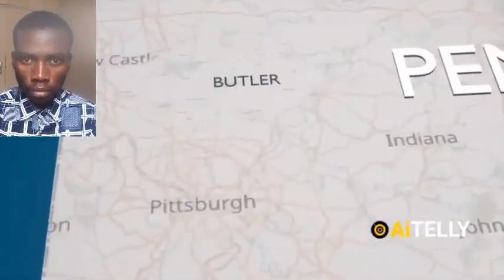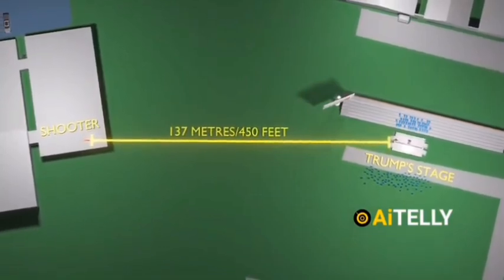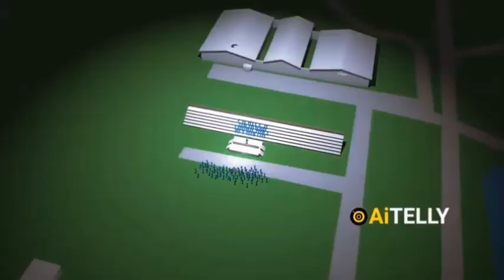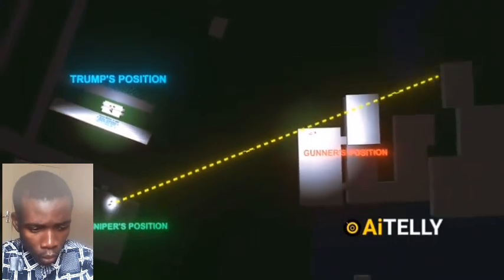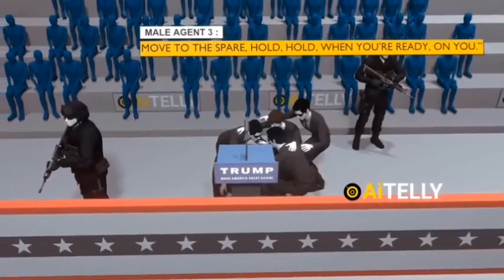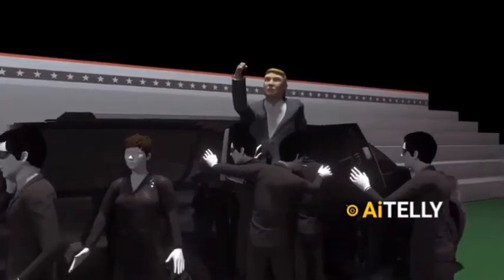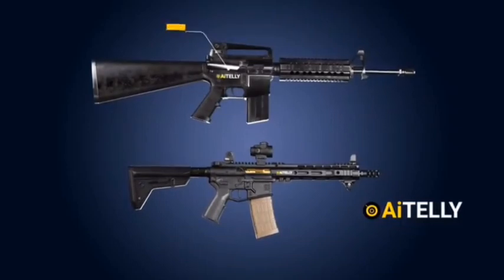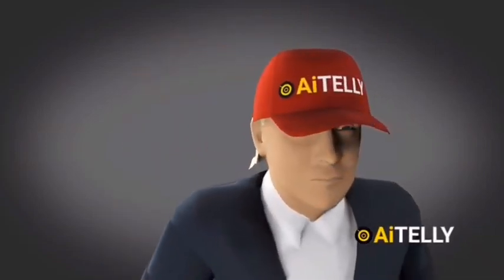He Was Ment To Be President | Mapping Trump's attempted assassination (James Reacts)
AiTelly has created an animation of the failed attempted Assassination in order to give us a clear picture of what transpired